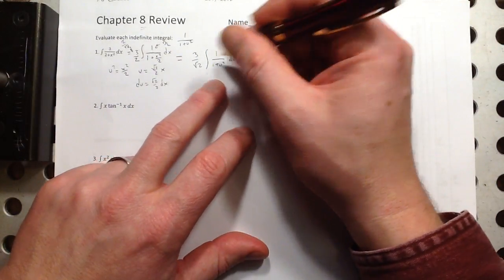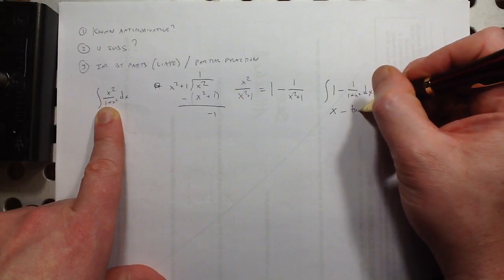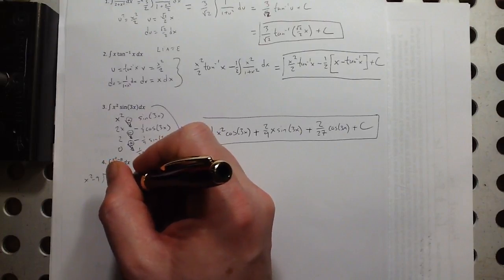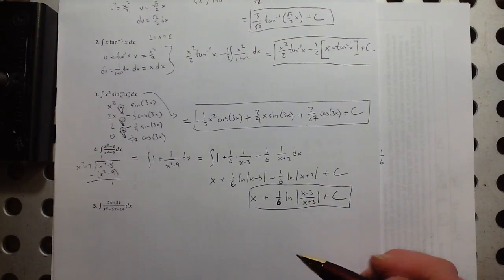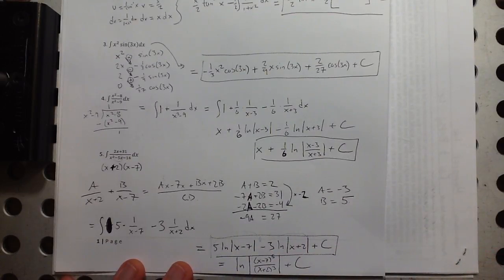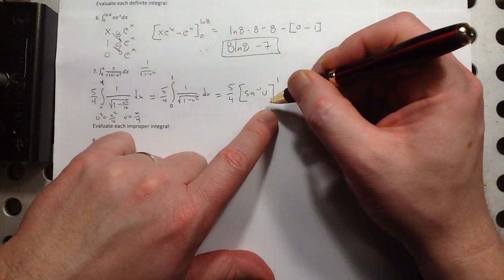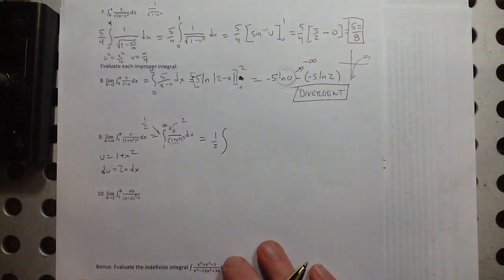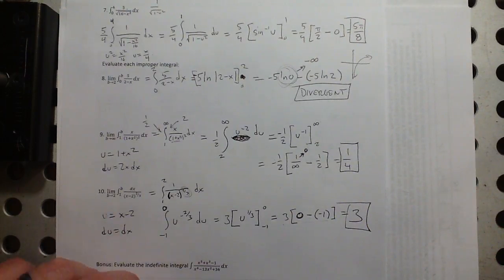Chapter 8 Review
MISTAKE IN #7! I forgot the 4 (outside) and 1/4 (inside) that are necessary for the u-substitution. The correct answer is 5*pi/2